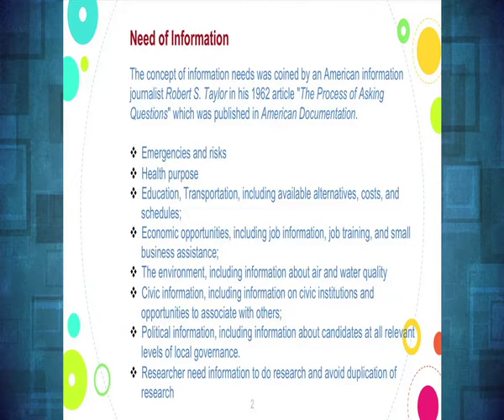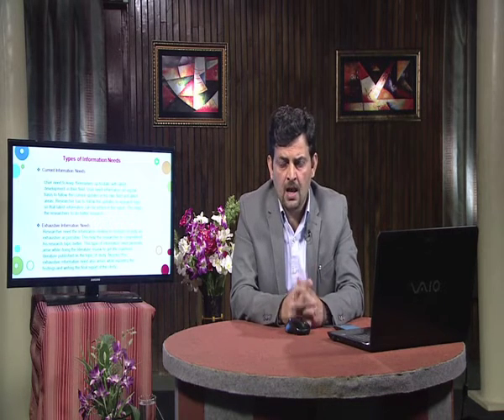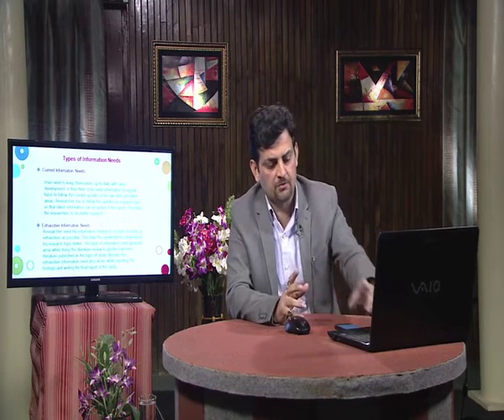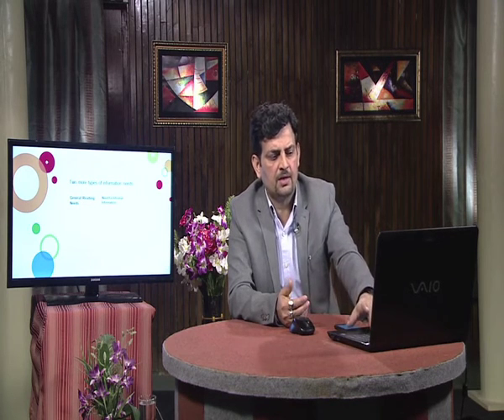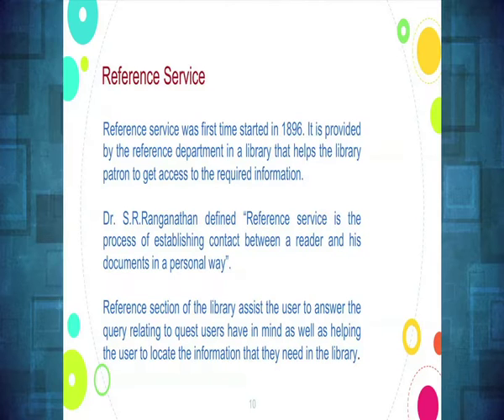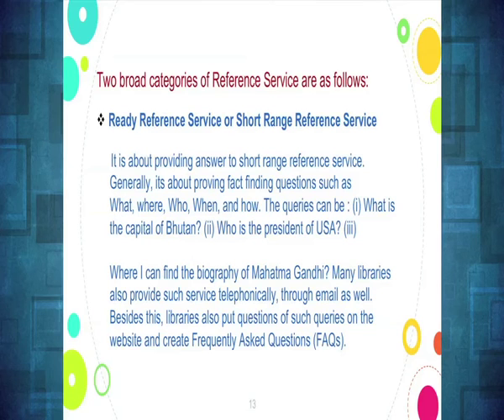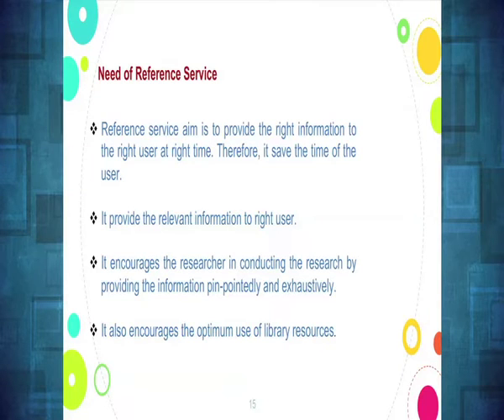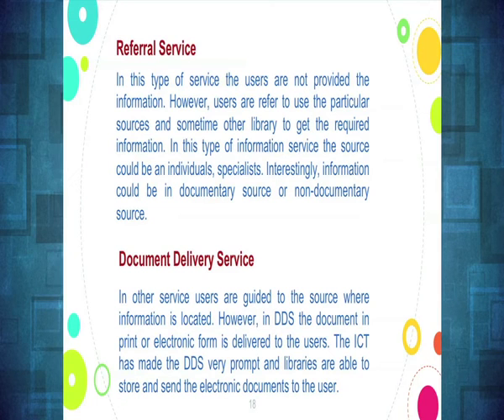Types of Information Services In Academic and Research Libraries An Overview